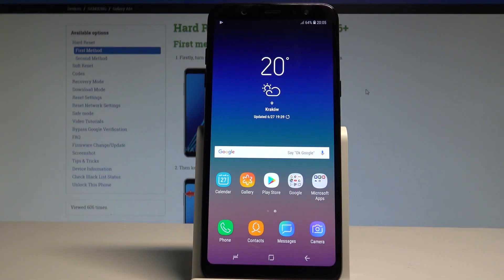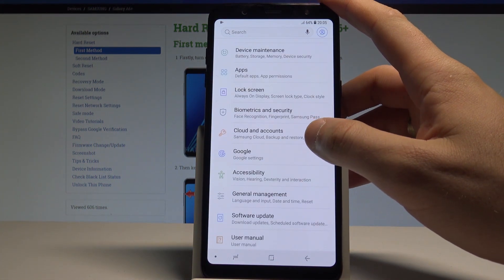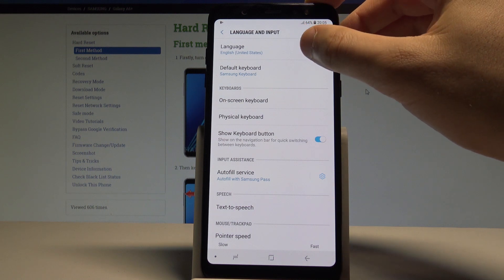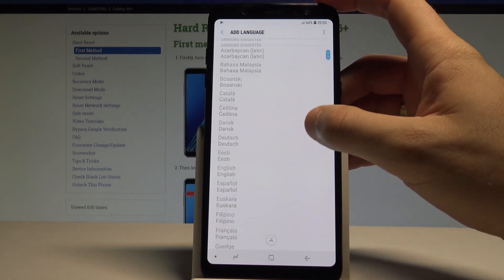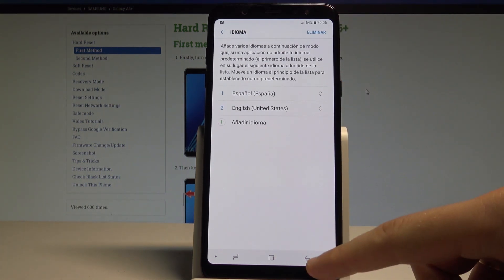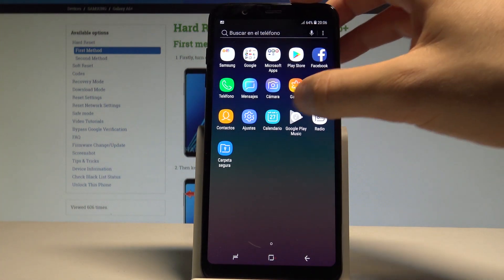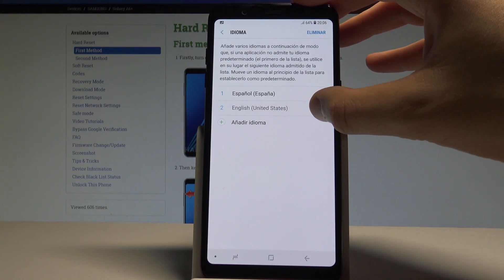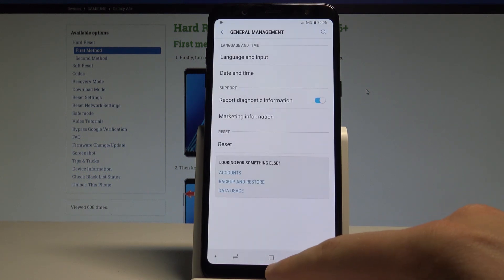How to Change Language on SAMSUNG Galaxy A6+ - Set Up Language |HardReset.Info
In this video you can check out how to easily change language on SAMSUNG Galaxy A6+. Let's open the list of aviable system languages and choose your desire one. You can switch langauges in just a few steps.

How to set up language on SAMSUNG Galaxy A6+? How to change language on SAMSUNG Galaxy A6+? How to open the list of languages on SAMSUNG Galaxy A6+? How to get access to language settings? How to set up Android language in SAMSUNG Galaxy A6+?